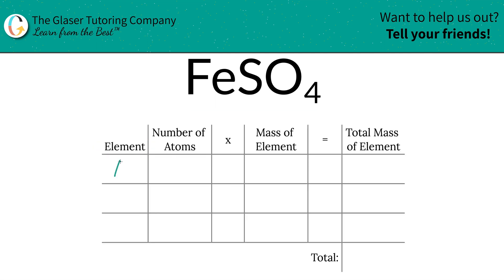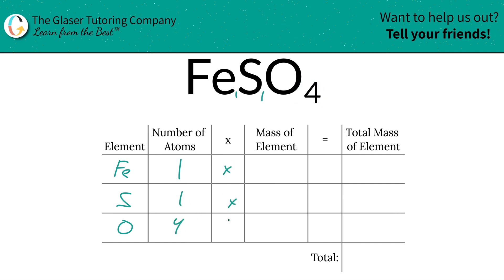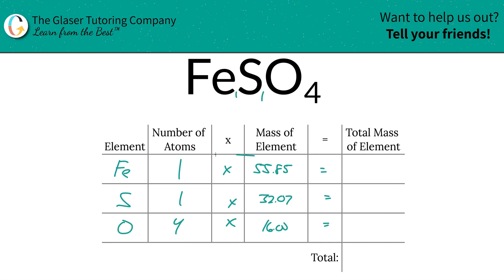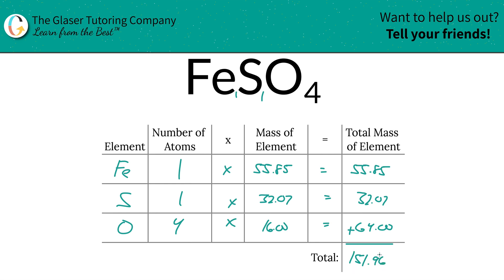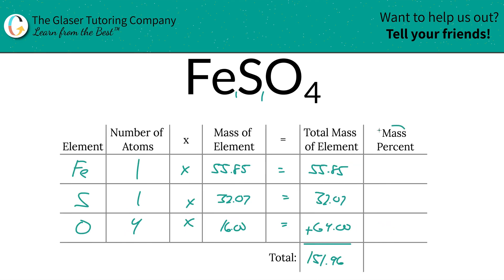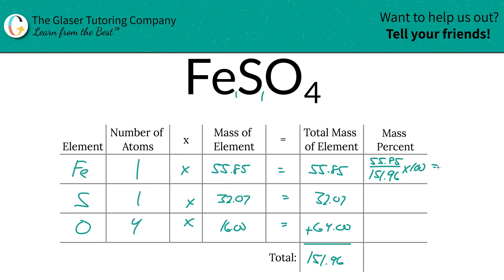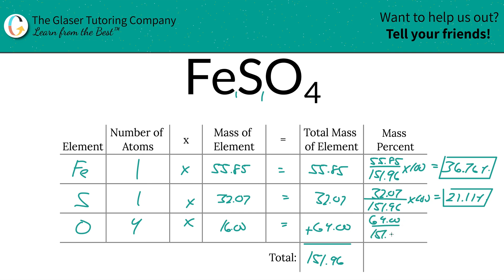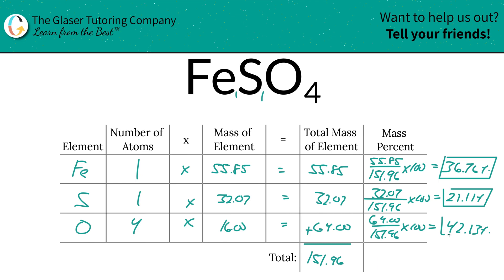How to find the percent composition of FeSO4 (Iron (II) Sulfate)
Calculate the percent composition of the following:
FeSO4 (Iron (II) Sulfate)